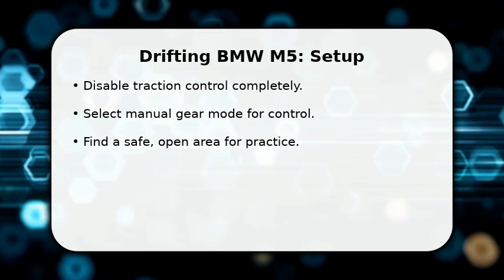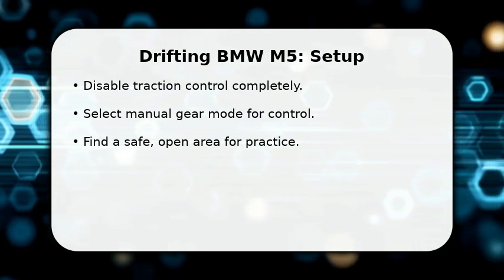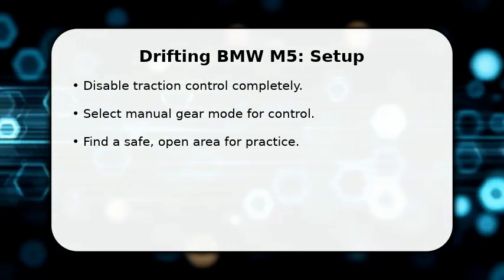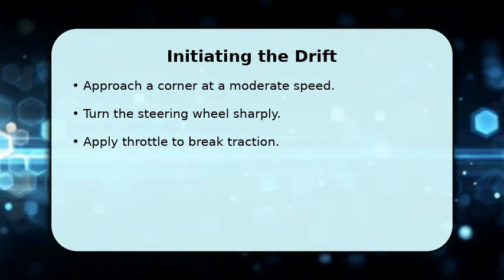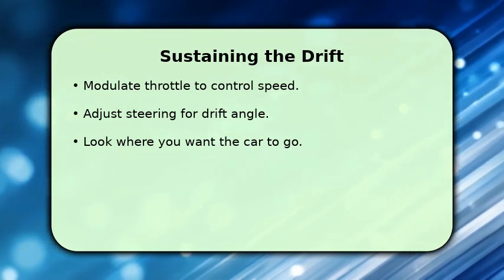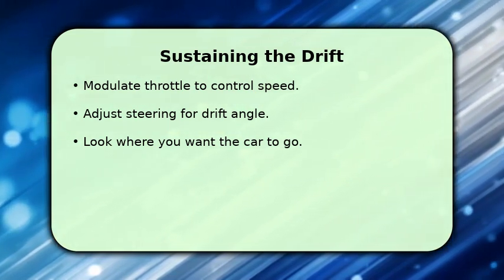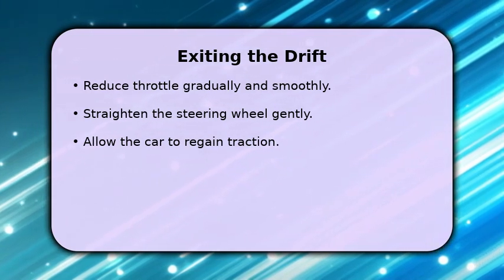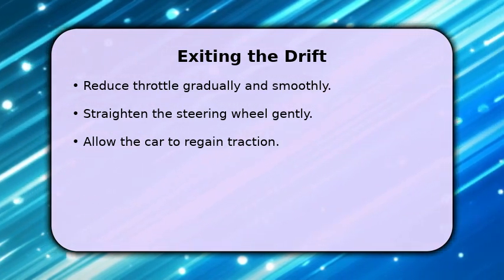How To Drift With BMW M5 (Full Guide)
▸ (p) In this comprehensive guide, we'll walk you through the steps to master drifting with your BMW M5. From understanding the basics of drift physics to advanced techniques for improving your skills, we've got you covered. Whether you're a seasoned driver or just starting out, our expert tips and tricks will help you take your driving to the next level.